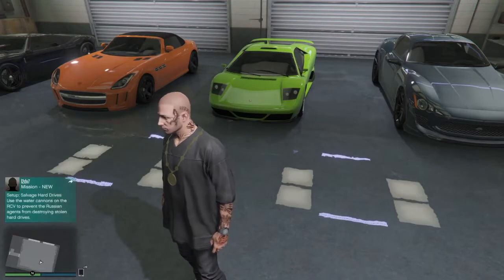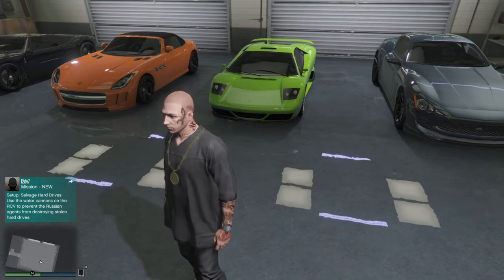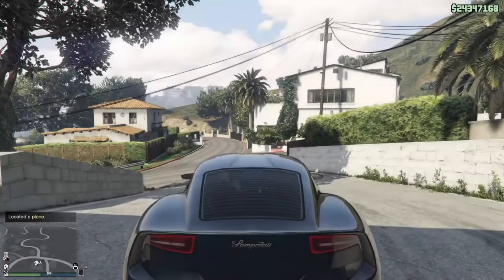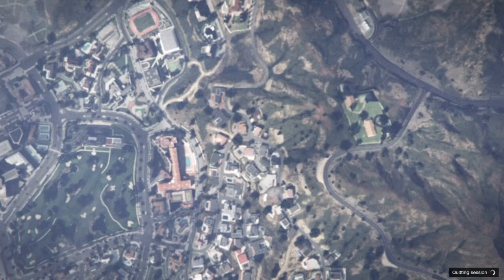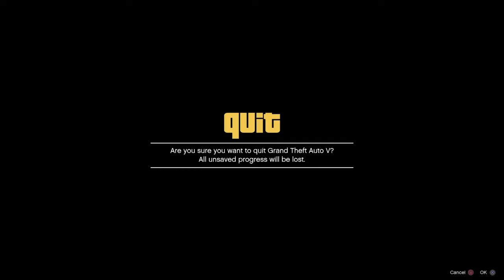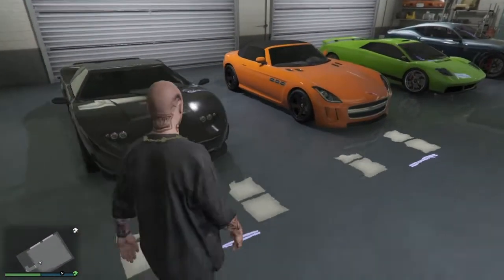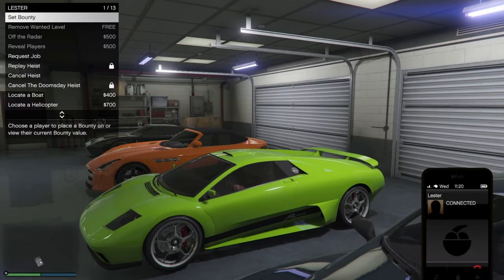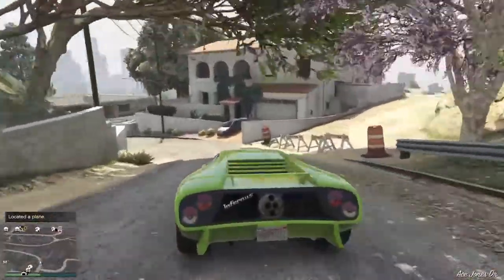GTA 5 MONEY GLITCH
Made a mistake you must be level 45